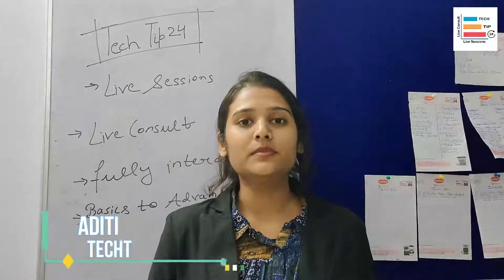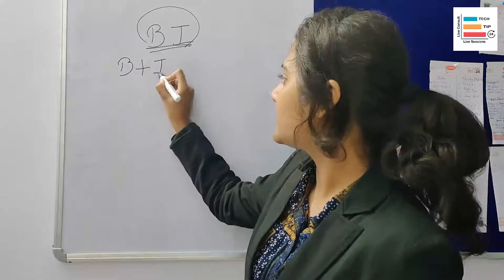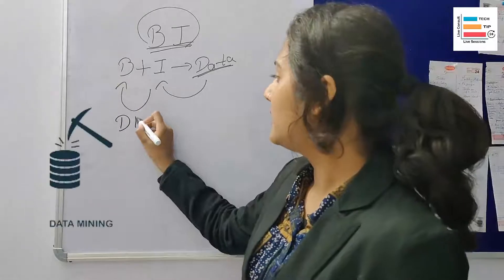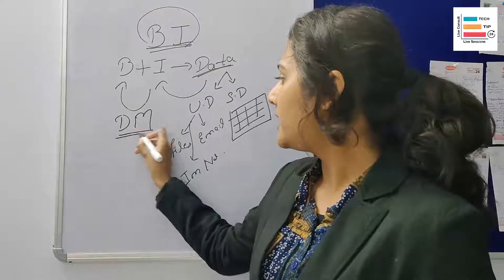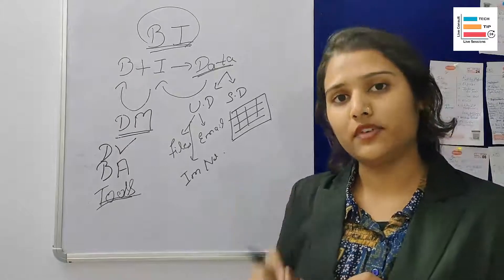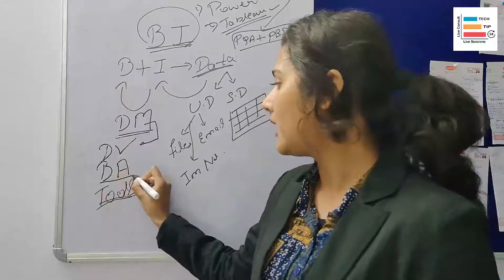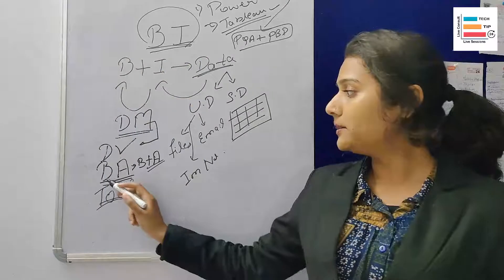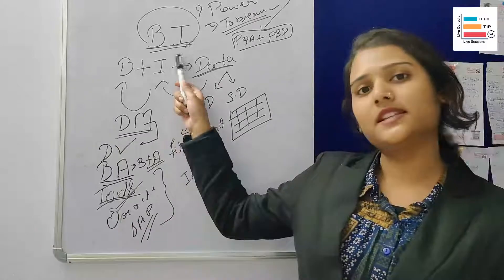What is Business Intelligence - Top Skills to become a Business Intelligence Analyst (2021)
Hello Guys,
This is Aditi Gupta

In this video, I have explained What is Business Intelligence? What are the key main factors you need to work on to become a successful business intelligence analyst?

I also have discussed Data Mining, Data Visualization, Data, and Business Analytics and Tools.

The key tools which will help you to kick start your career as a business intelligence analyst.

and WhatsApp at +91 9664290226.

We provide live sessions on Data Science using R, Business Intelligence tools like R, SQL, TABLEAU, and POWER BI.

.★CONNECT WITH ADITI ANALYTICS - TechTip24 ON SOCIAL MEDIA ★.